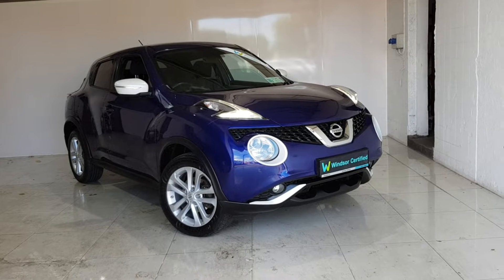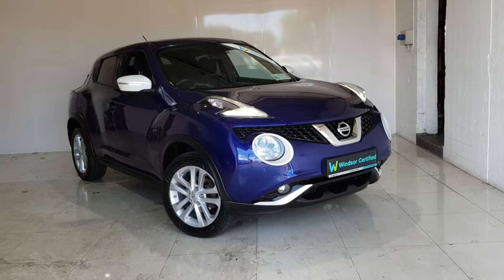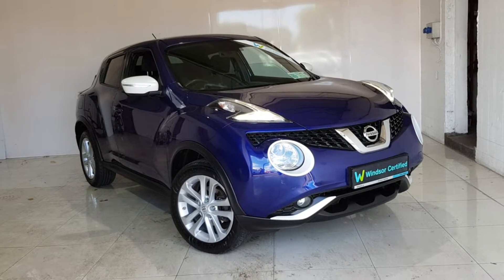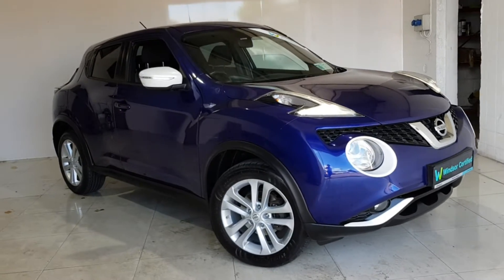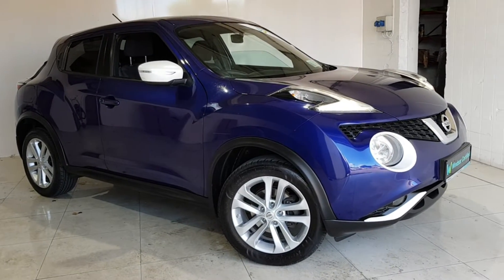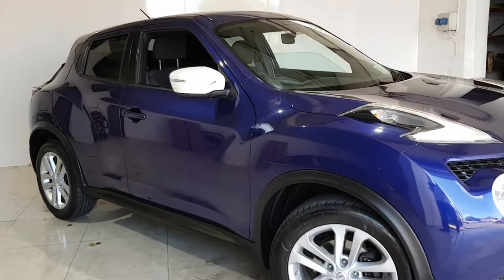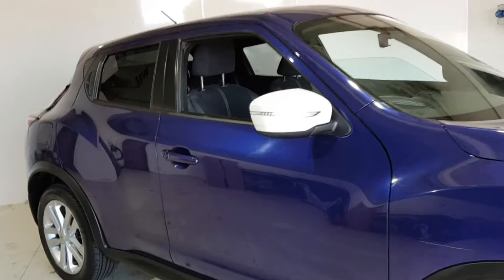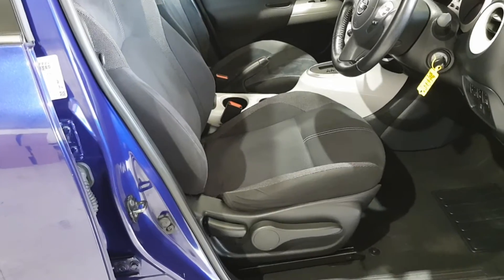151D33973 - 2015 Nissan Juke 1.6 litre petrol SV CVT 15,495